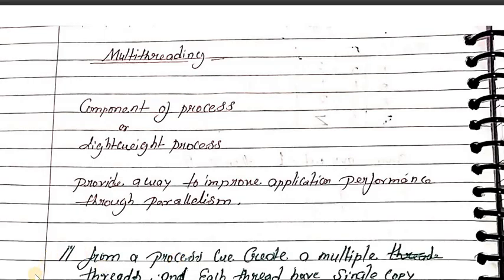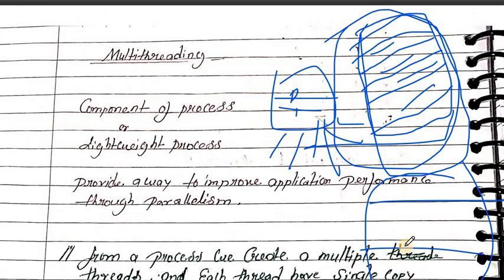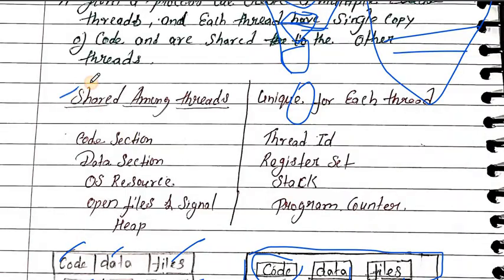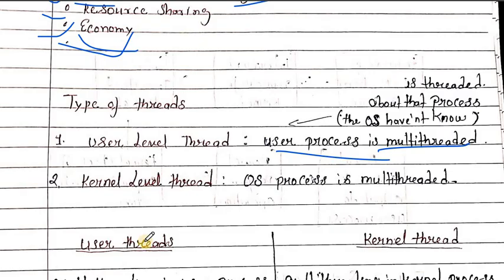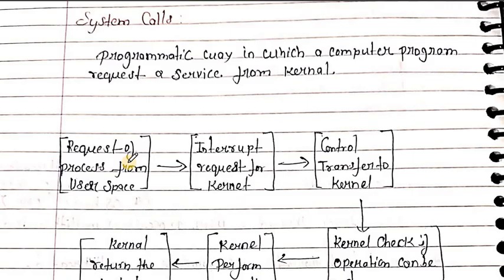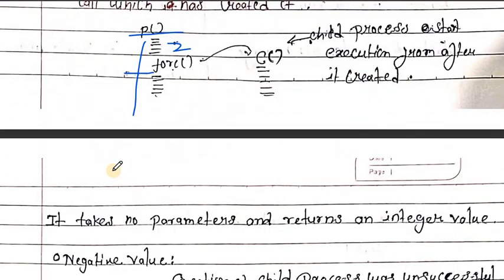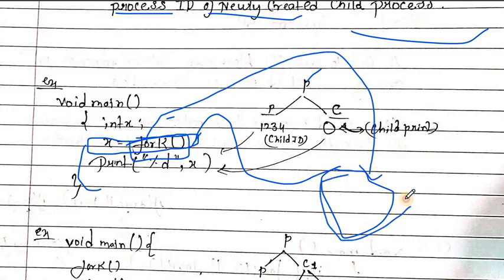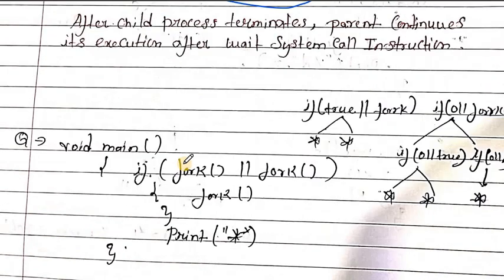Multithreading in Operating System || fork and wait system call